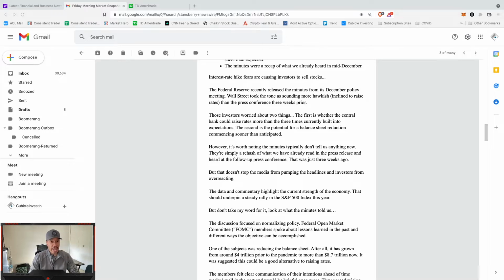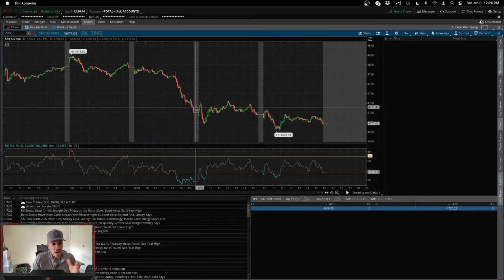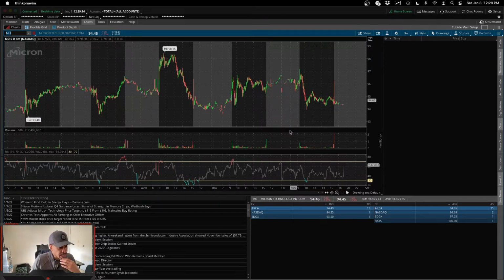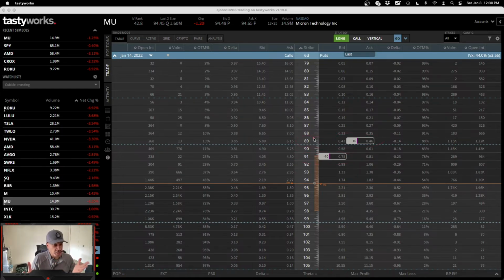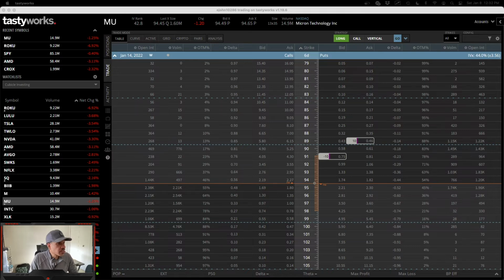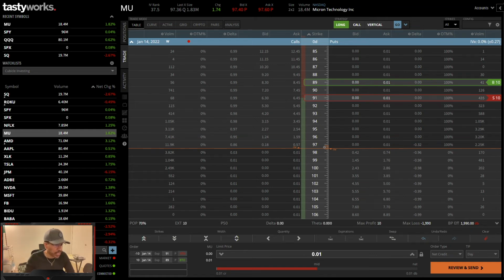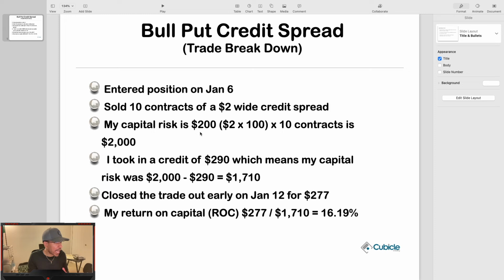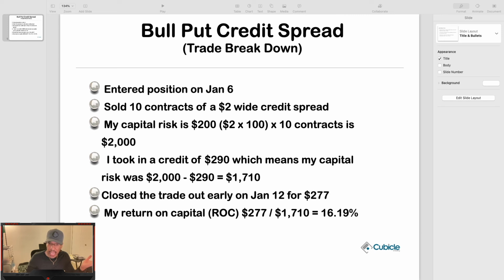How to Make a 16% Return in 1-Week Trading Stock Options...